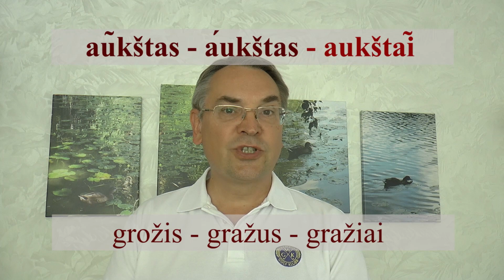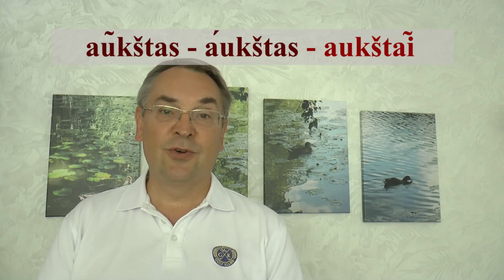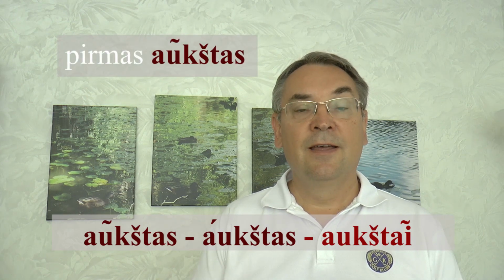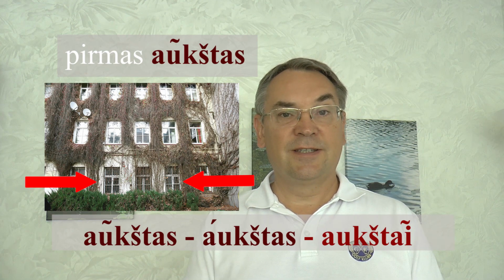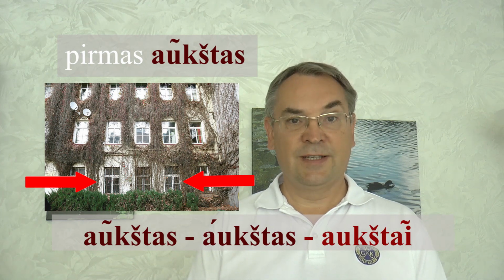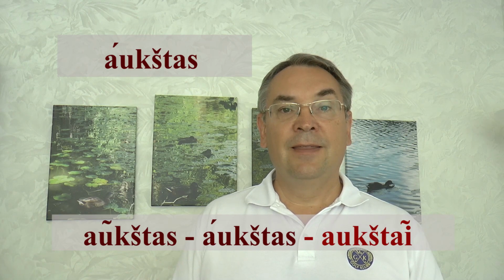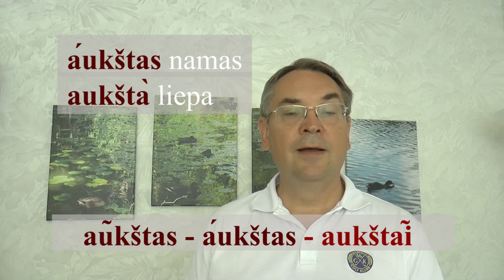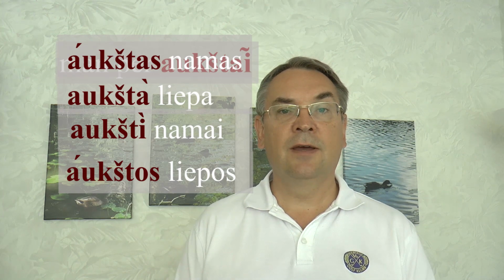LITHUANIAN LESSON 219 - AUKŠTAS - AUKŠTAS - AUKŠTAI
This video is about nouns, adjectives and adverbs of the same root..